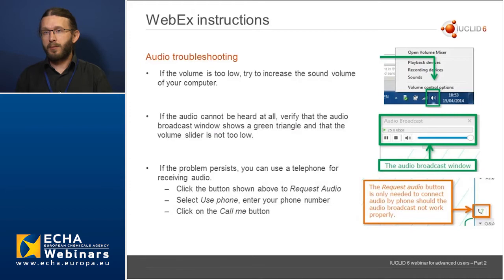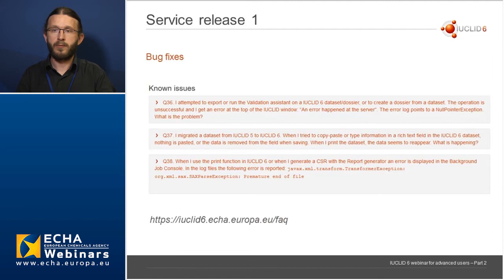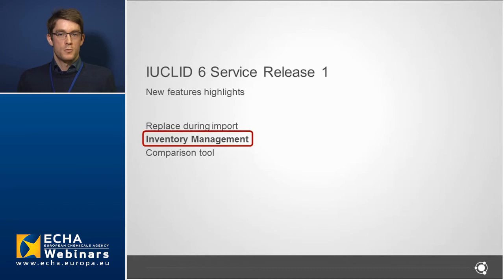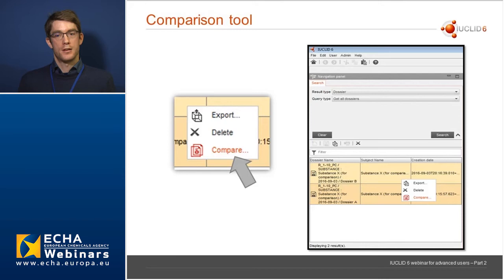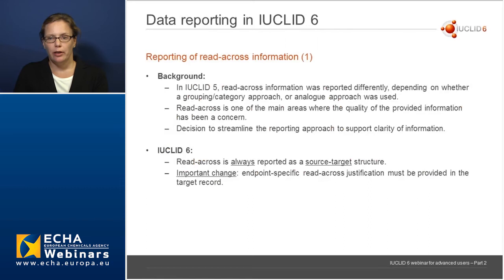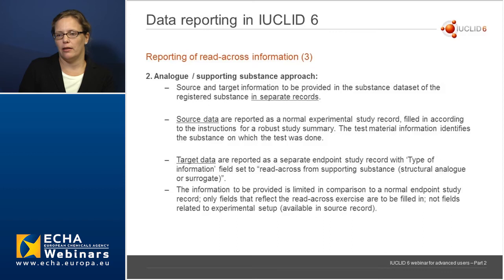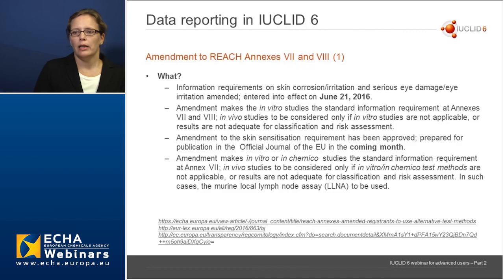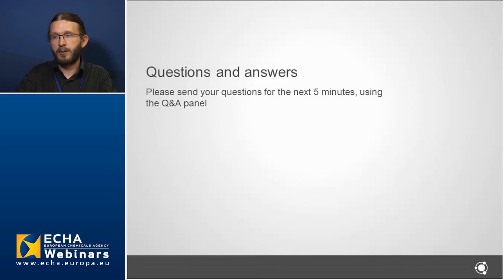IUCLID 6 advanced users webinar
This webinar is intended for more advanced users of IUCLID 6. It builds on feedback received from users after the IUCLID 6 release and addresses most frequently asked questions and issues.

IUCLID (International Uniform ChemicaL Information Database) is a software application to capture, store, maintain and exchange data on intrinsic and hazard properties of chemical substances. It is key for chemical industry to comply with European chemicals legislation.